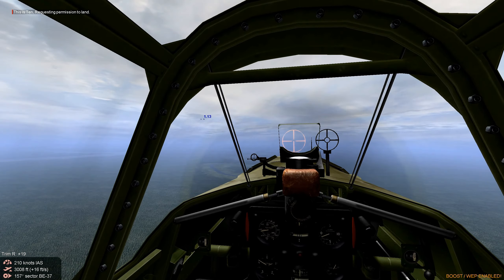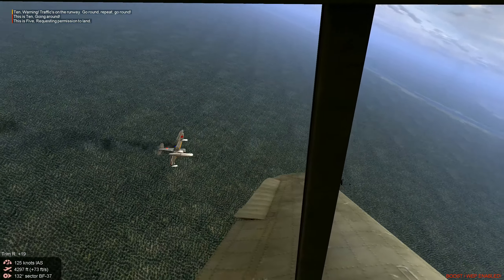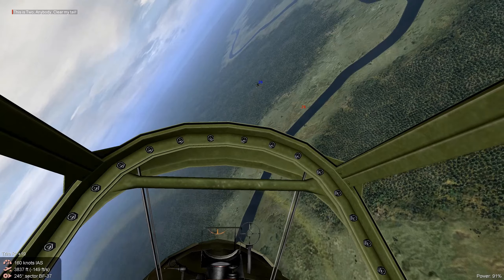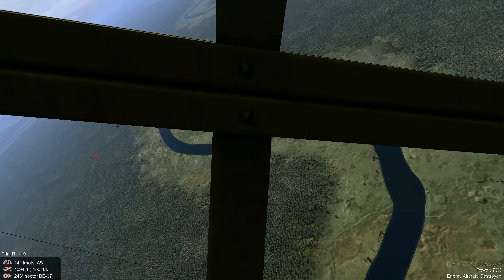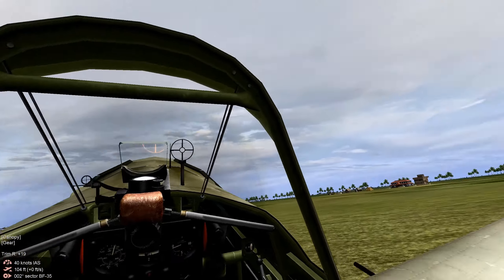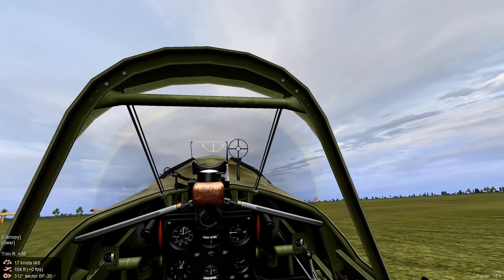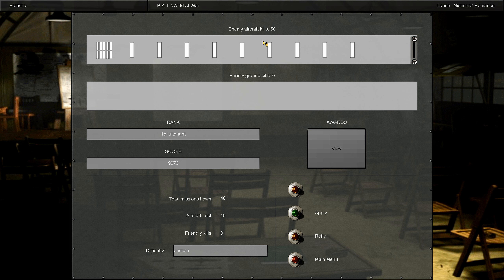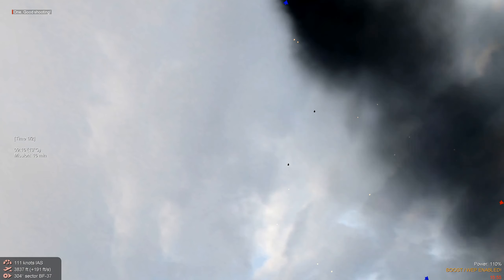Dutch Courage Campaign Mission 41 "WITHDRAWL FROM SINGAPORE" IL-2 1946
After the tragic fall of Singapore, the Dutch Squadron withdraws to the south. The squadron must now protect is own to move forward in the campaign. See mission 41 results here in this compelling campaign based on historical events. IL-2 1946 B.A.T. mod players want to try out this campaign?